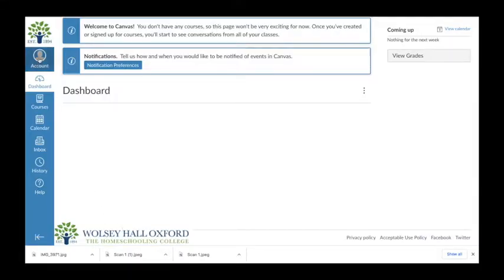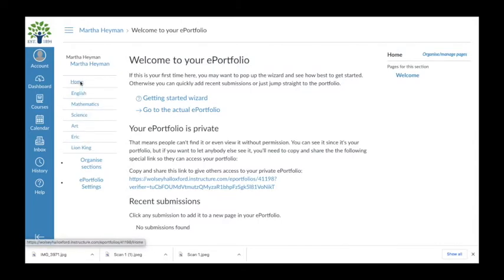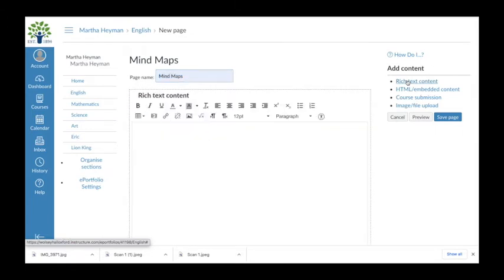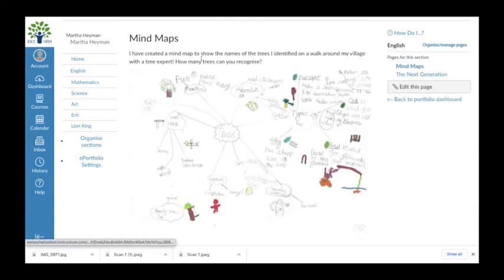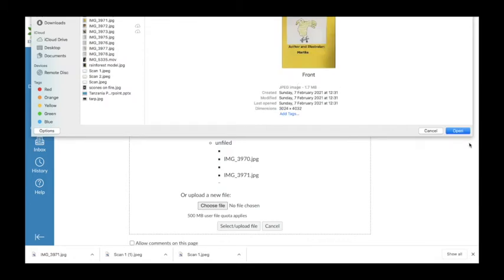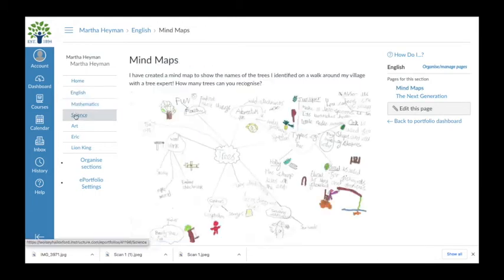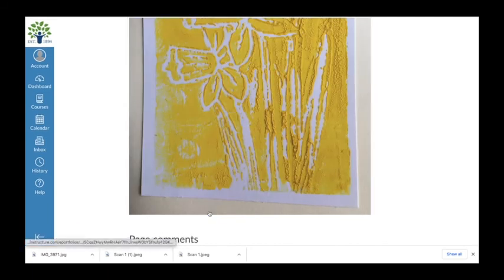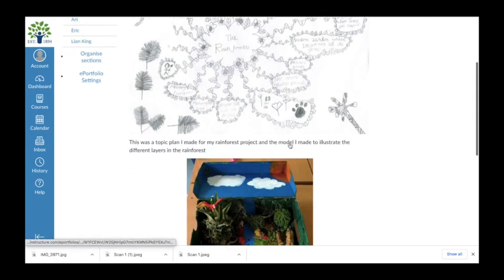Creating your ePortfolio on Canvas - For Wolsey Hall Oxford Students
In this step-by-step video we discuss creating your e-portfolio on Canvas.

The ePortfolio on Canvas is a facility to store your work and enables you to share it with friends, family and your Wolsey Hall tutors. It is a fantastic way to record your school journey and track your progress.

We cover organising sections/topics, editing pages, uploading art, rearranging text and images and much, much more!

We hope this video has provided you with the necessary tools to start creating your ePortfolio on Canvas.